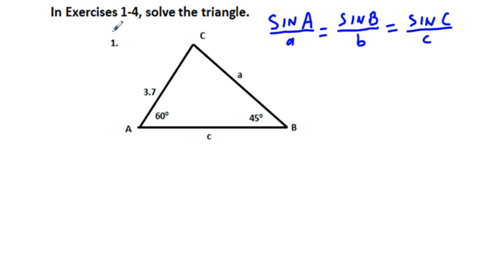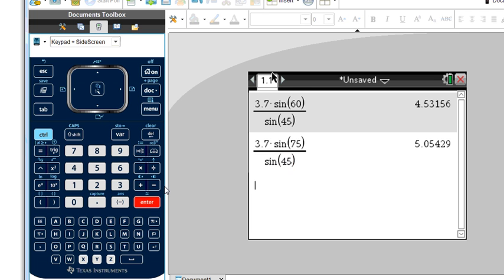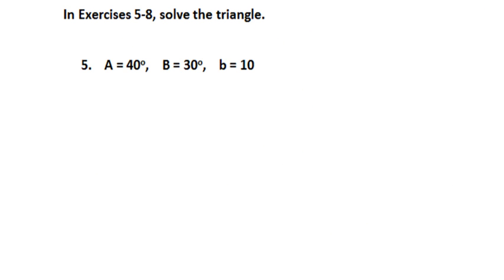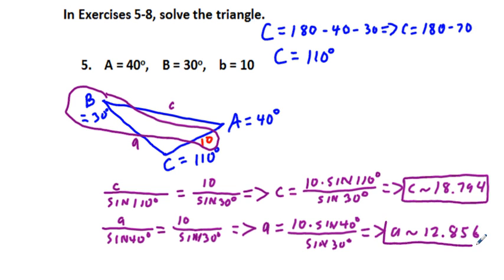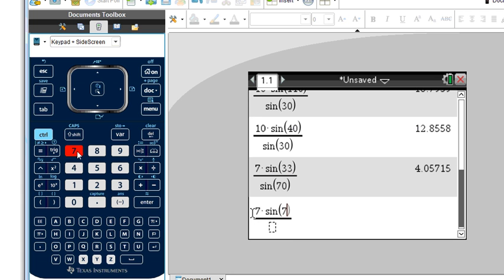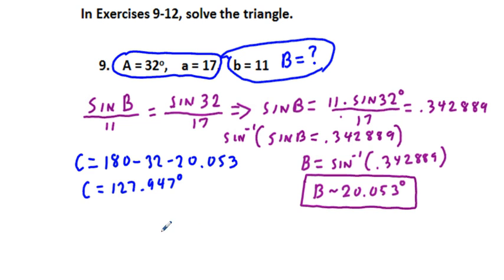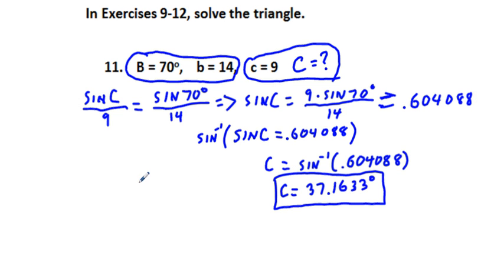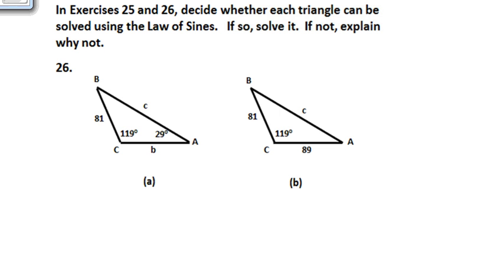Precalculus Chapter 5.5 Exercises 1-12, 25-26 Using the Law of Sines to Solve Triangles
This lesson works out problems using the Law of Sines to solve triangles.